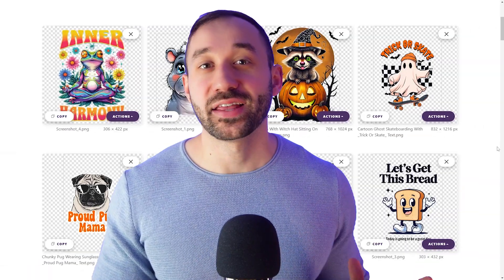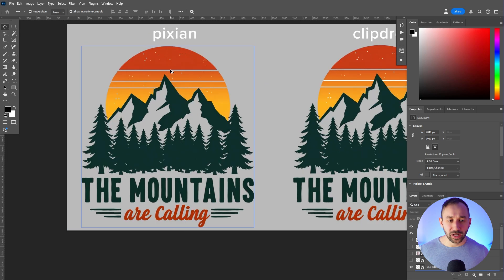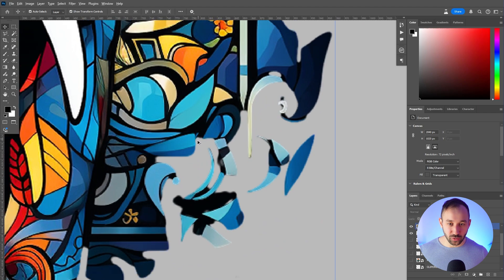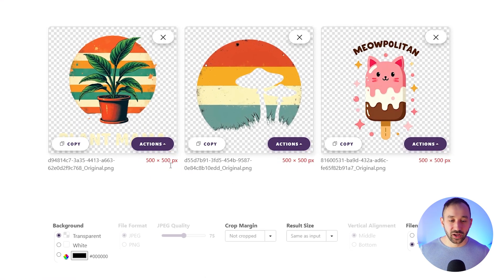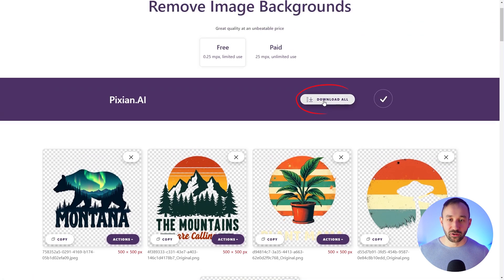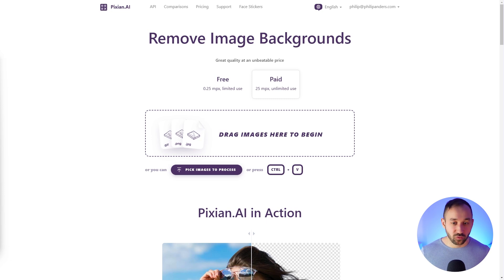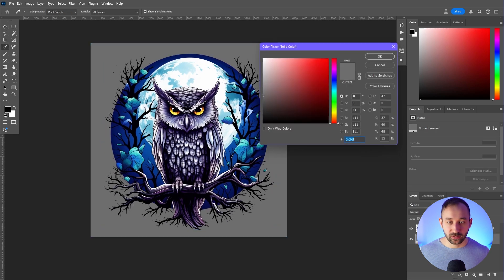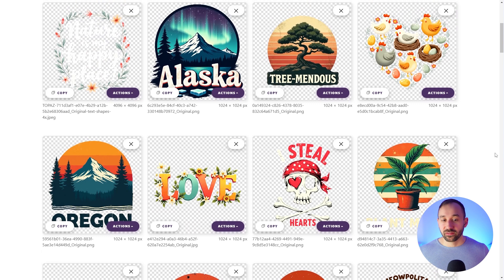EPIC *NEW* BACKGROUND REMOVER for Print on Demand!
CHAPTERS
00:00 Crazy Find!
00:19 Clipdrop vs Pixian Comparison
02:43 How to use Pixian
04:08 Credits Explained
05:31 Upscaled Image Test
07:04 Conclusion